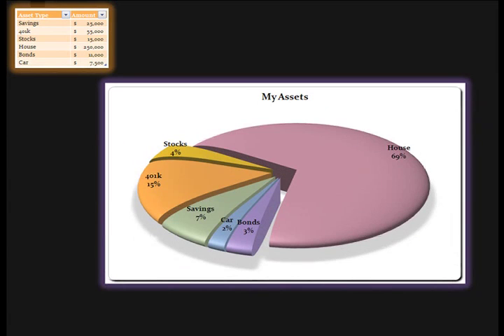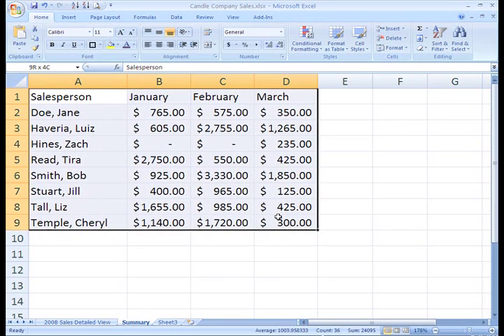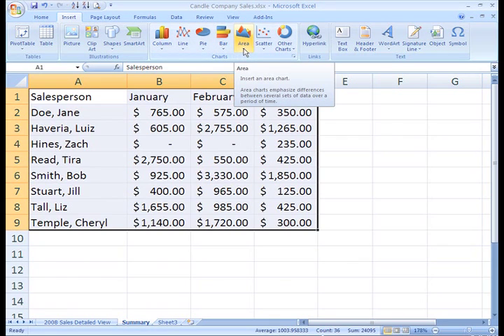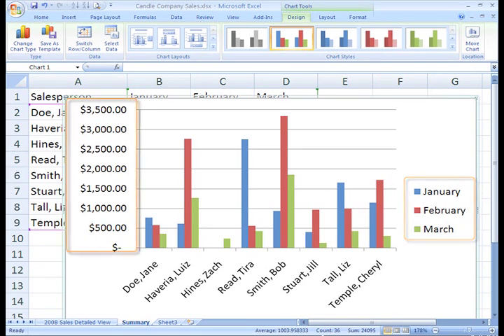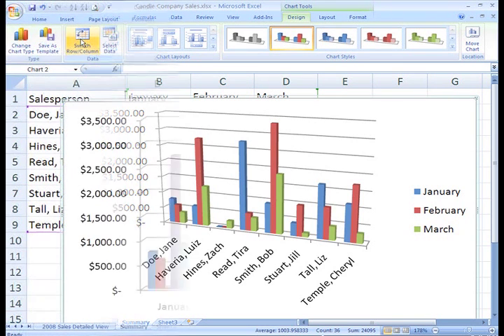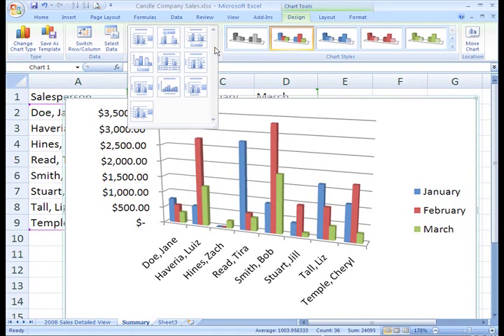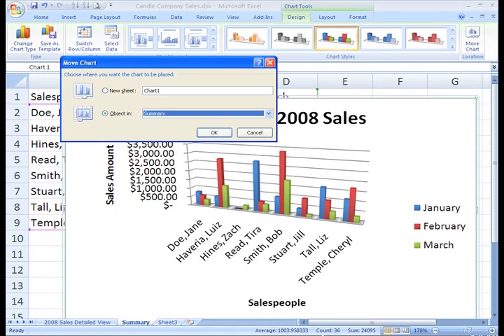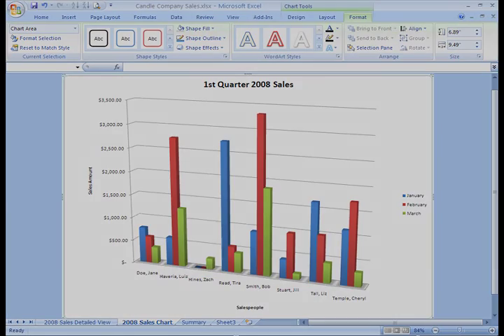Excel 2007: Working with Charts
In this video, you’ll learn more about charts in Excel 2007. for our text-based lesson.

This video includes information on:
• Identifying the parts of a chart
• Changing the chart type, layout, and style
• Moving a chart to a different worksheet